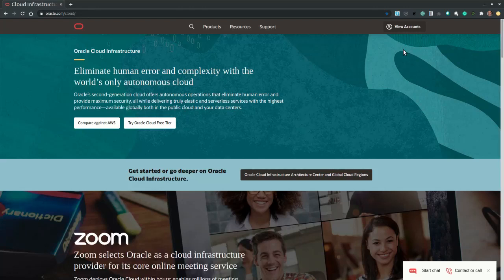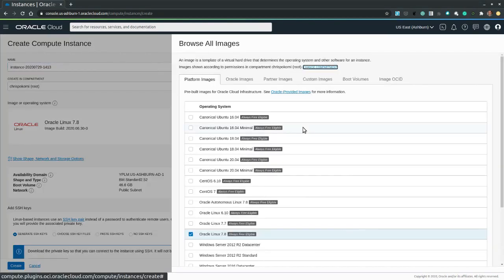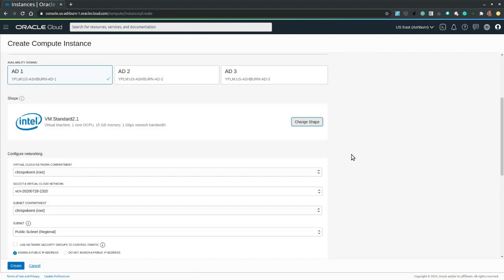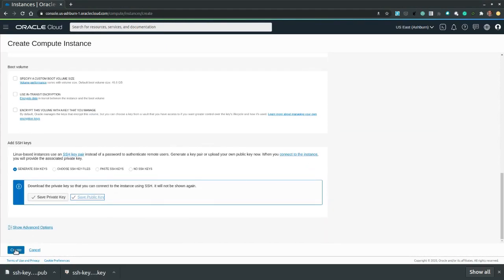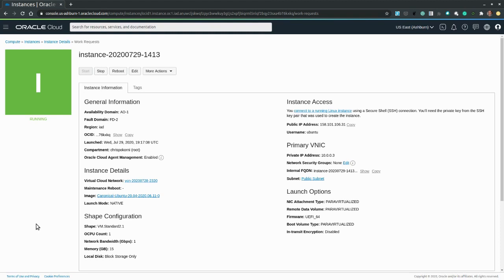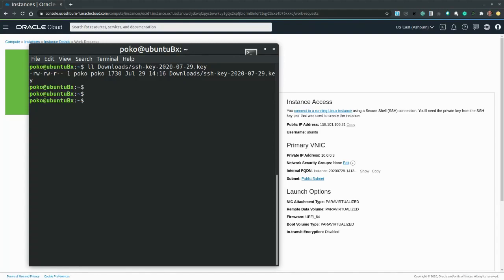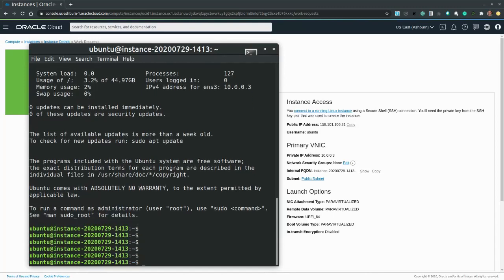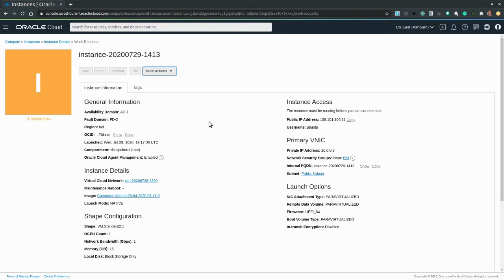Creating and destroying an instance using Oracle cloud compute service